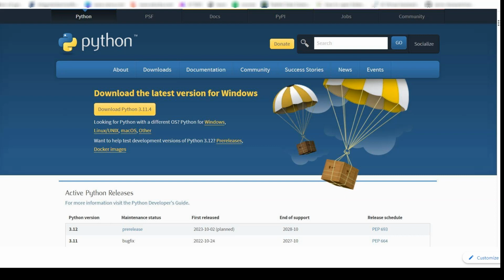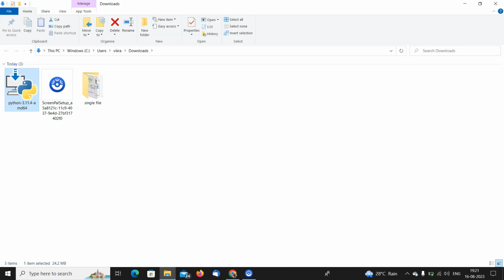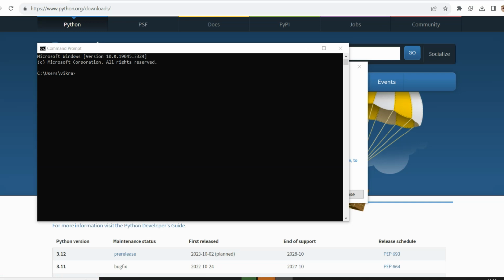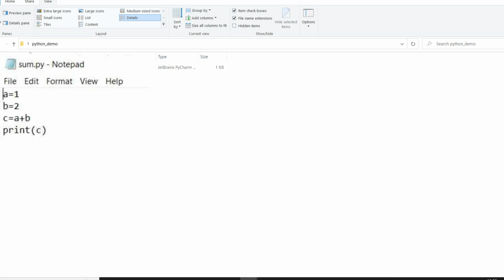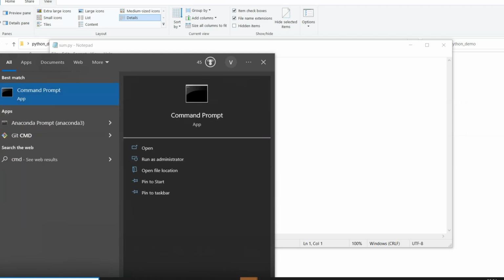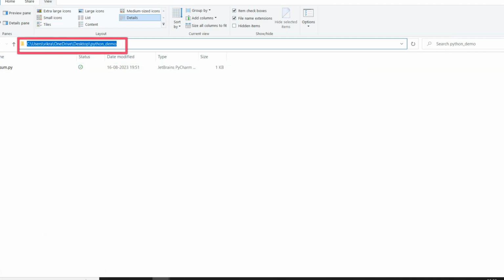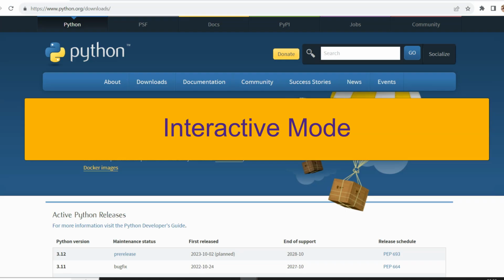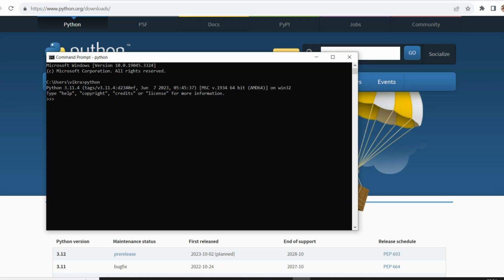Unlock Your Potential with Python Certification: Your Step-by-Step Guide to Downloading Python 🐍🚀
🎓 Ready to take your programming skills to the next level? Look no further!
🔗 Whether you're a newbie taking your first steps into the coding world or a seasoned programmer looking to expand your skill set, our easy-to-follow instructions will have you up and running with Python in no time. With a strong foundation in Python, you'll be equipped to tackle a wide range of projects, from web development to data analysis and everything in between.
🚀 Elevate your career prospects and stand out from the crowd with a Python certification that showcases your expertise. CertiPY proven track record in quality education ensures you're learning from the best in the industry.
🎥 Dive into our step-by-step tutorial now and embark on your journey to Python proficiency. Don't miss out on this opportunity to empower yourself with in-demand skills that are shaping the future of technology. Hit the play button and let's code your success together! 💪🌟
Let's embrace the world of Python and make your mark in the coding realm. 🌐📈